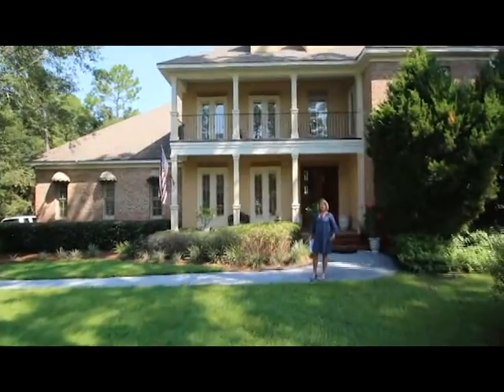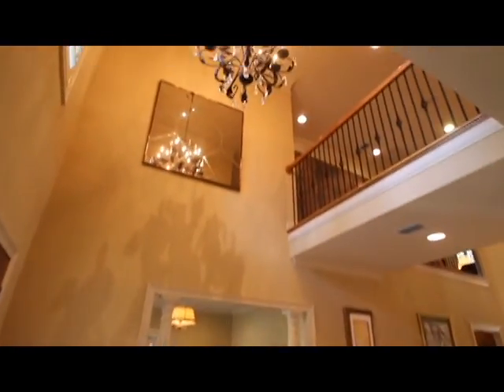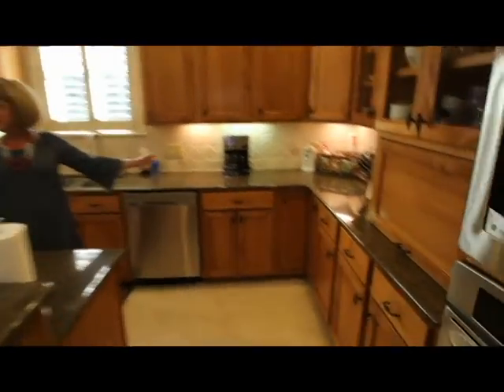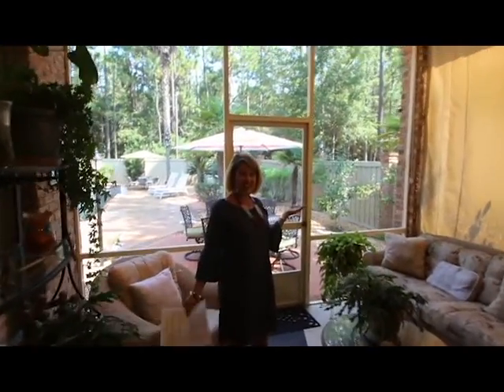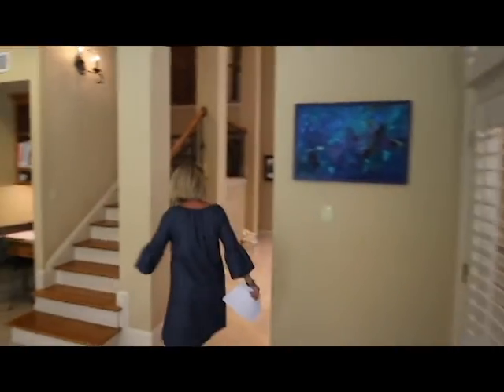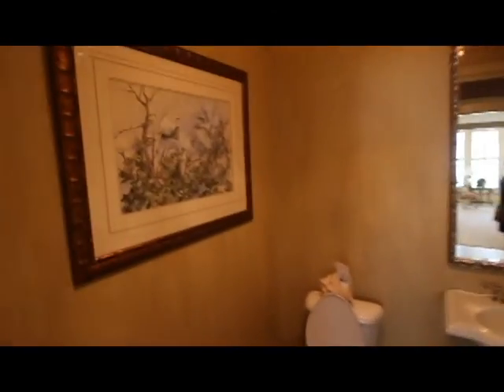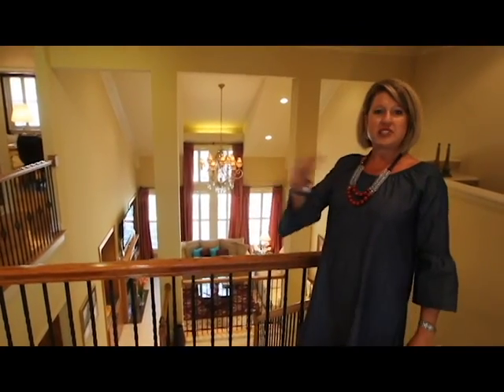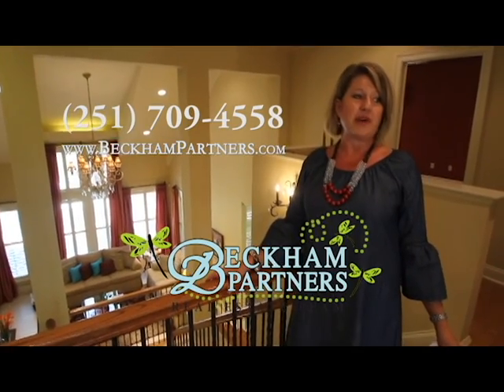Fairhope Homes for Sale: Woodlands of Fairhope 5BR + Office + Separate Guest House, 4.5BA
Fairhope Home for Sale in Woodlands at Fairhope - MUST SEE!!! for more photos & info. The natural look of the gunite pool, surrounded by fountains, lighting, extensive landscaping, built-in BBQ & separate artist studio/guest house with full kitchen & bath make this home exceptional. Plus screened in porch, plantation shutters throughout, 20x20 ceramic tile throughout downstairs, Master suite is downstairs & can be closed off